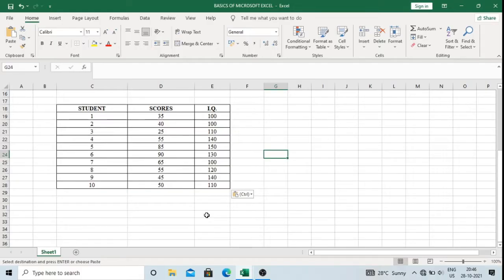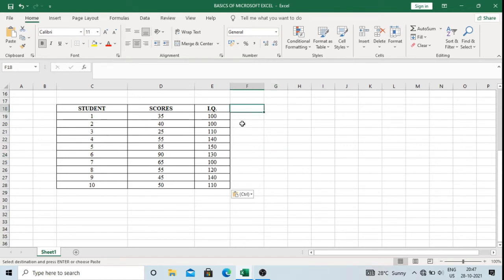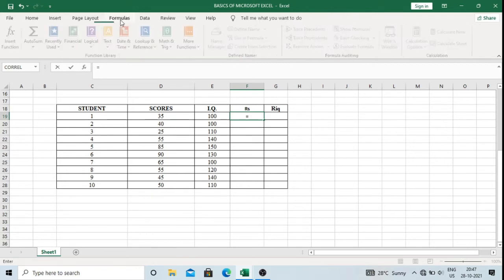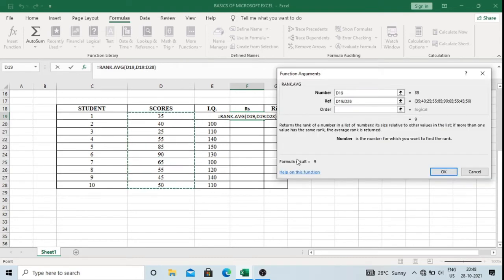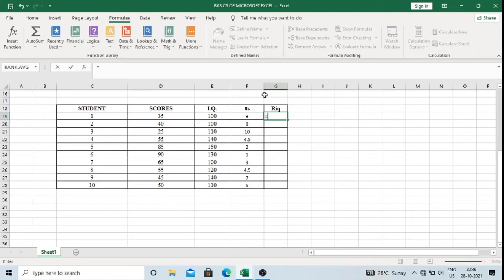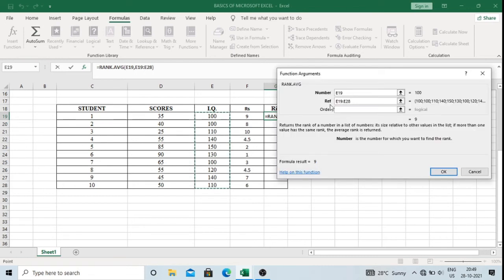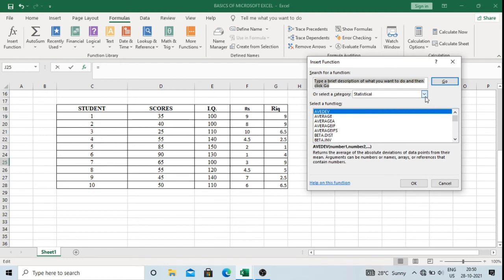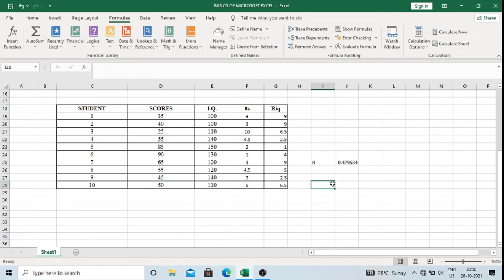RANK CORRELATION (CASE 3) USING MS EXCEL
THIS VIDEO WILL HELP TO LEARN THE PROCESS OF RANK CORRELATION COEFFICIENT CALCULATION USING MS EXCEL.